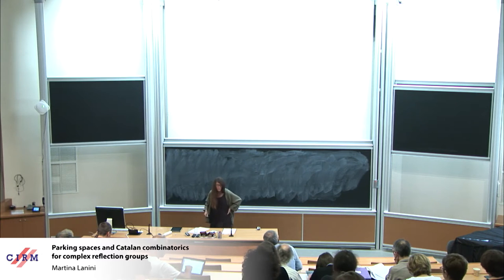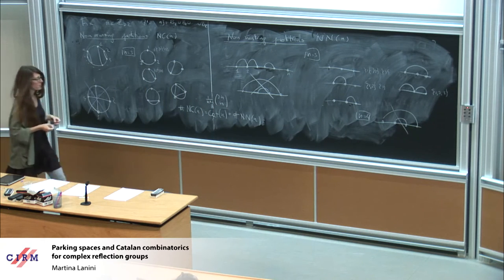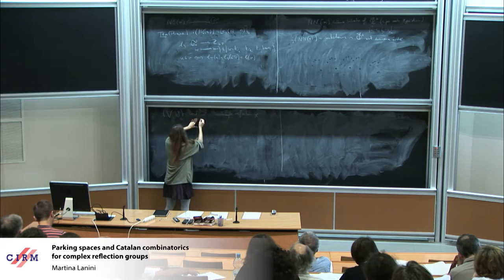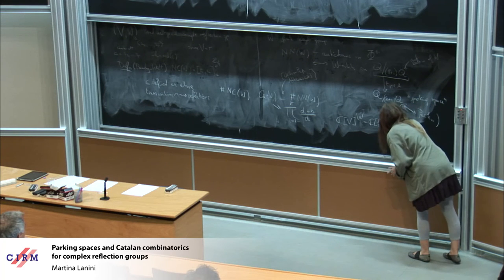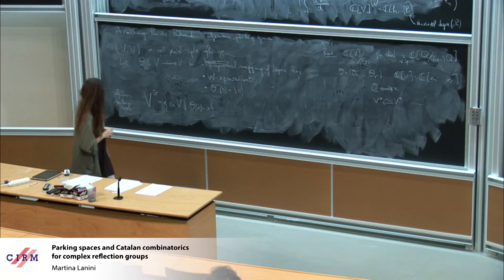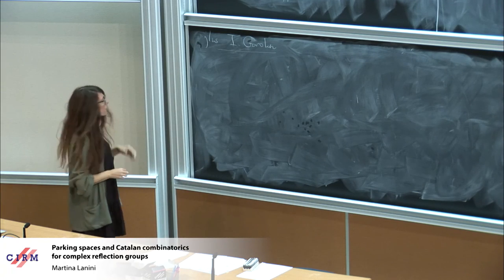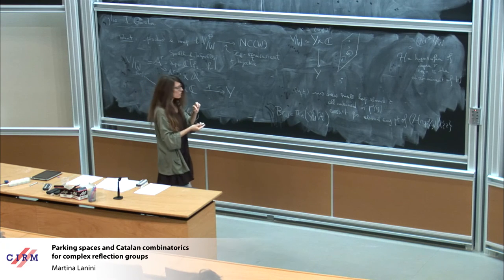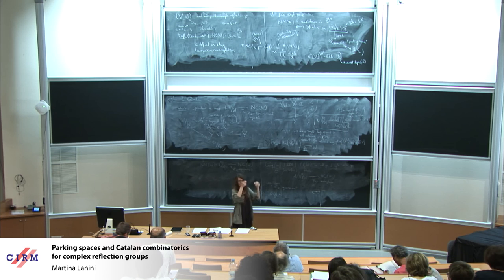Martina Lanini: Parking spaces and Catalan combinatorics for complex reflection groups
Abstract: Recently, Armstrong, Reiner and Rhoades associated with any (well generated) complex reflection group two parking spaces, and conjectured their isomorphism. This has to be seen as a generalisation of the bijection between non-crossing and non-nesting partitions, both counted by the Catalan numbers. In this talk, I will review the conjecture and discuss a new approach towards its proof, based on the geometry of the discriminant of a complex reflection group. This is an ongoing joint project with Iain Gordon.

Recording during the thematicmeeting : "Algebraic Combinatorics in Representation Theory" the August 31, 2016 at the Centre International de Rencontres Mathématiques (Marseille, France)